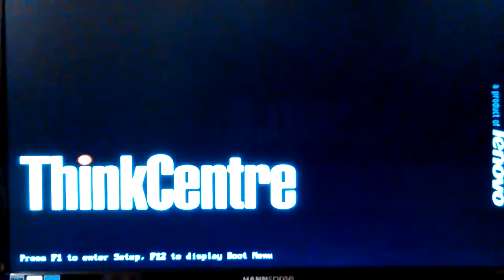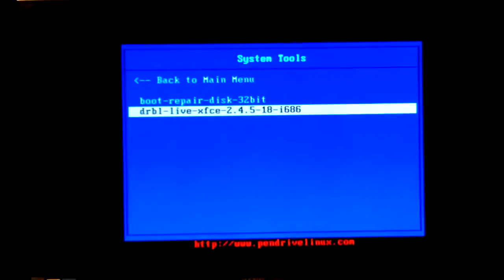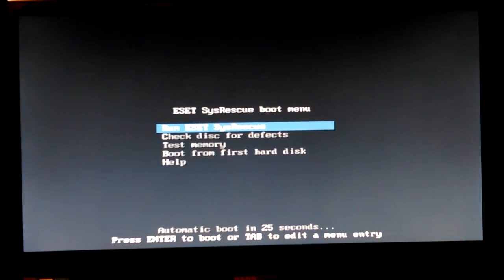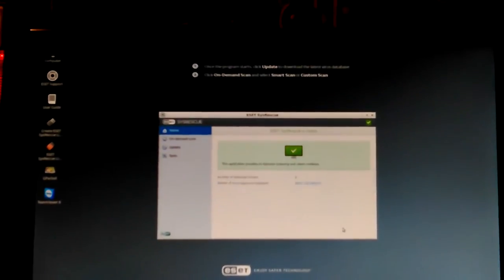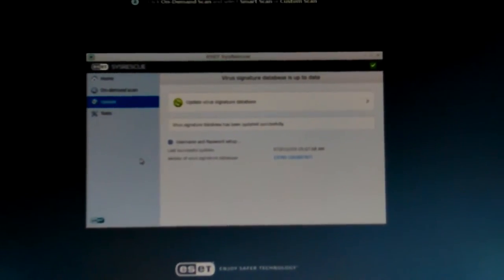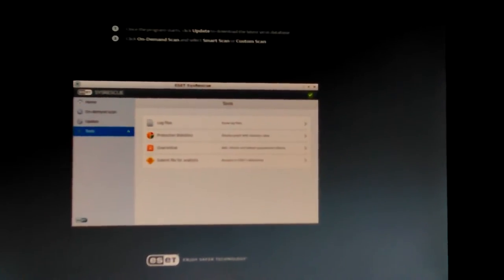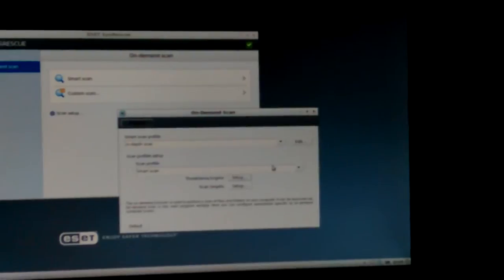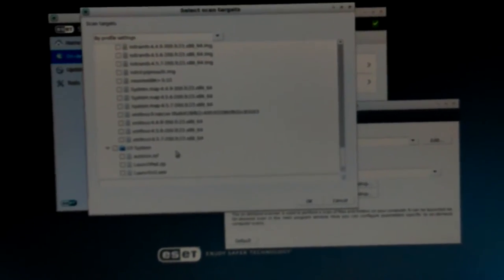VID_20160707_050319.mp4 Don's Computers Phones and Software How To and info Don Bishop